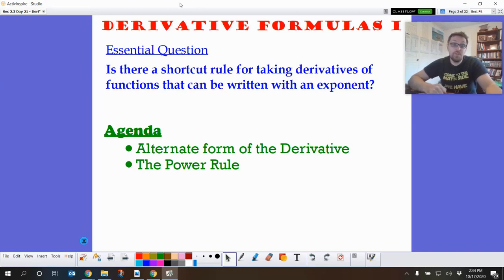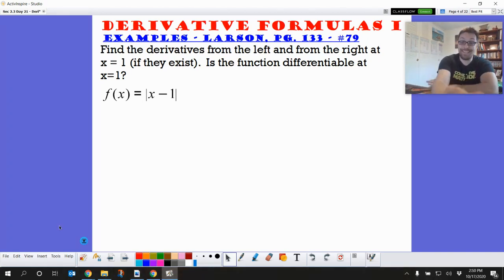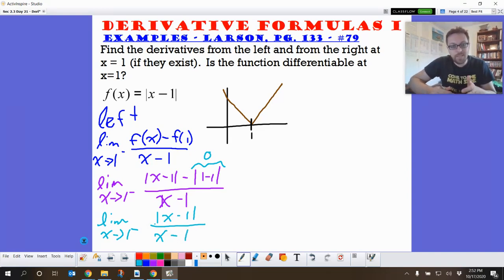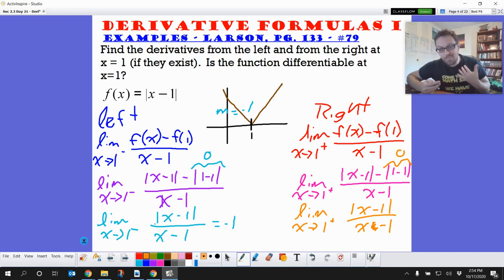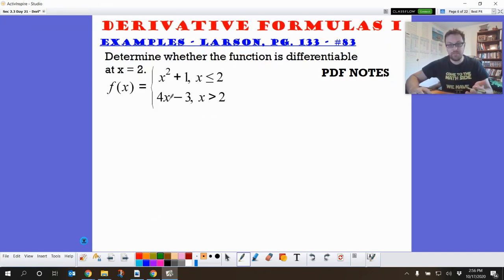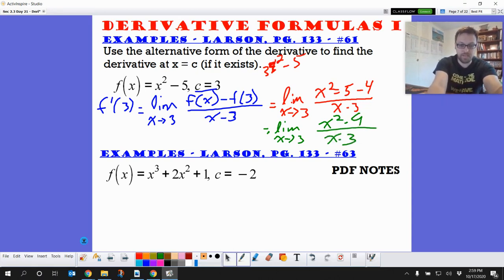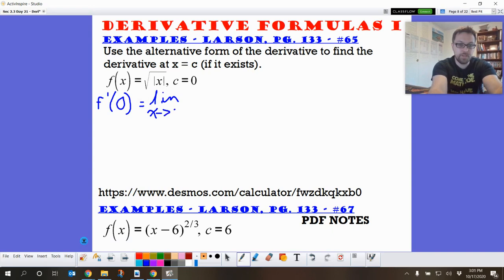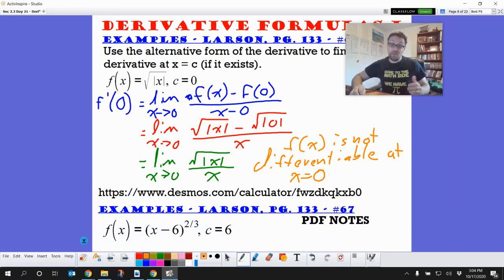Sec 2-3 The Power Rule Part 1 - AP Calculus